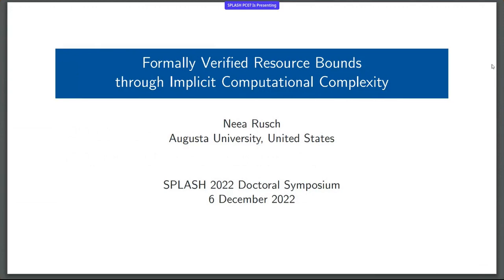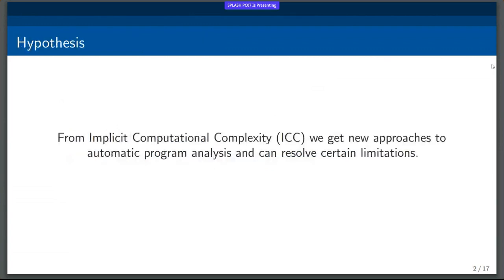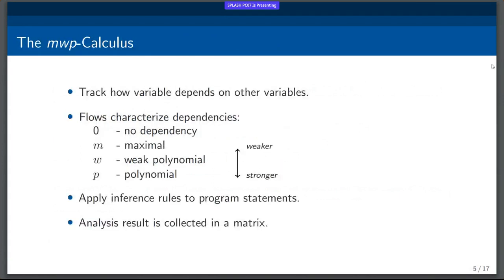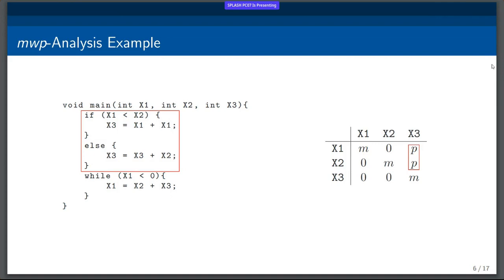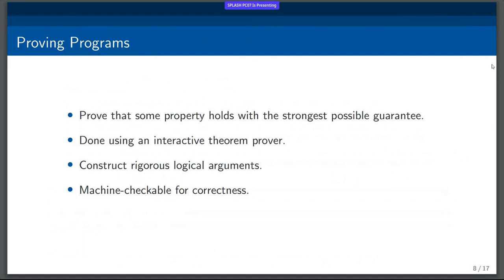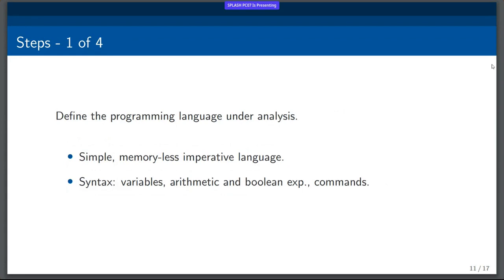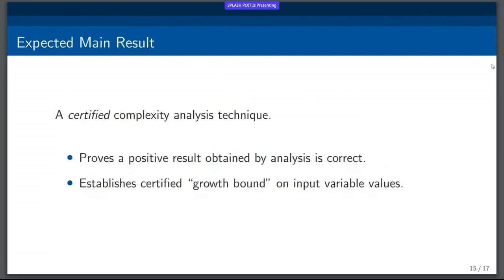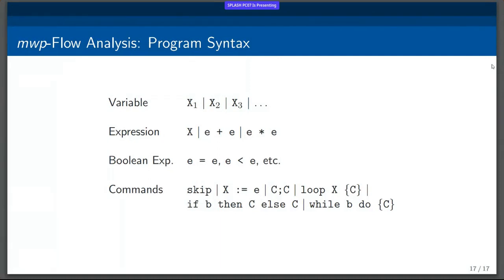[Doctoral Symposium] Formally Verified Resource Bounds through Implicit Computational Complexity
Automatic complexity analysis has not reached mainstream adoption due to outstanding challenges, such as scalability and usability, and no formally verified analyzer exists. However, the need to evaluate resource usage is crucial: even a guaranteed correct program, whose memory usage exceeds available resources, is unreliable. The field of Implicit Computational Complexity (ICC) offers a potential avenue to resolving some of these outstanding challenges by introducing unique, machine-independent, and flexible approaches to program analysis. But since ICC techniques are mostly theoretical, it is unclear how strongly these assumptions hold in practice. This project defines a 3-directional plan—focused on practical analysis, compiler-integration, and formal verification—to assess the suitability of ICC to address outstanding challenges in automatic complexity analysis.